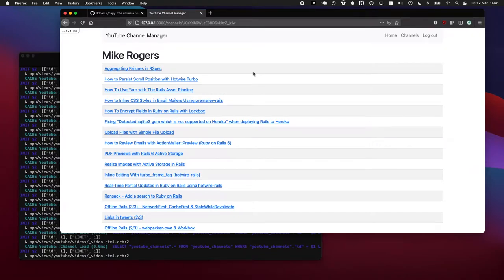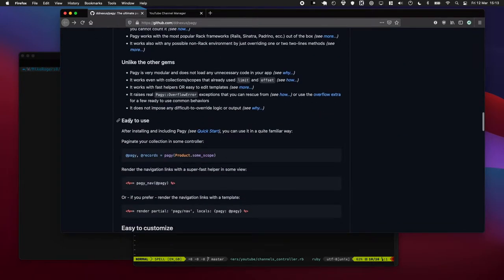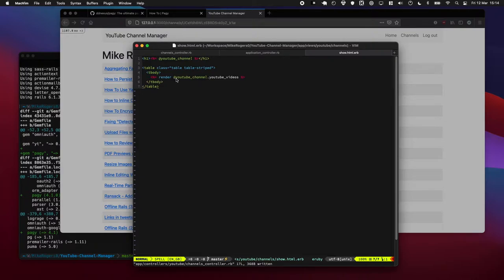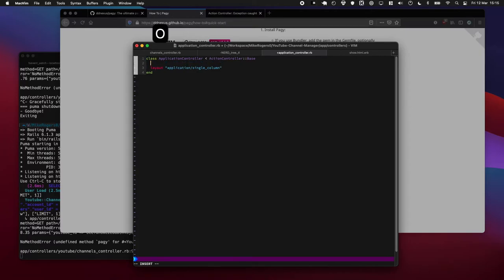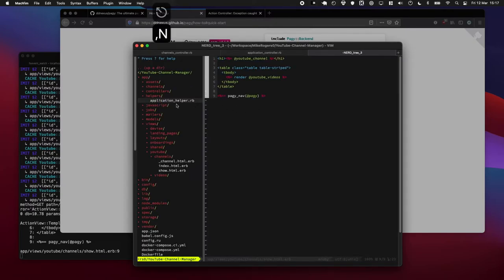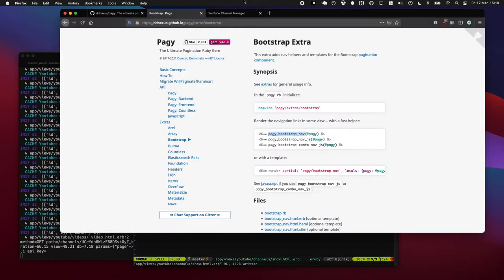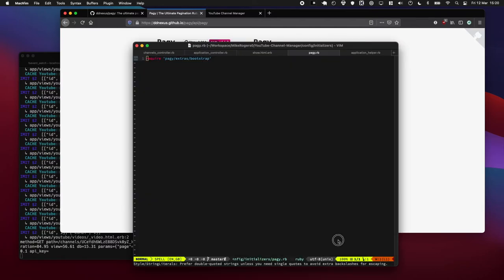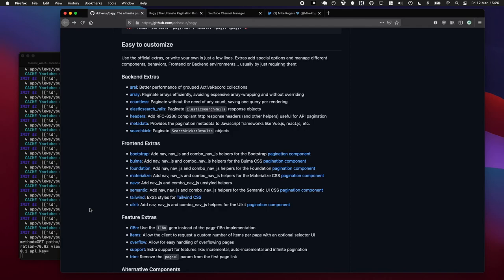How To Paginate A Collection Using Pagy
Paginating a collection in Ruby on Rails is super fun! In the past I used will_paginate & kaminari, but now I really like Pagy.

In this tutorial I paginate a collection, and add the Bootstrap styling.

# Sources

# Chapters

0:00 - What Are We Going To Do?
0:07 - What does the code look like right now?
0:53 - Adding the gem & the pagy backend
3:16 - Adding include Pagy Frontend
4:28 - Adding the Bootstrap Styling
5:40 - Limit items per page
6:38 - Thank You